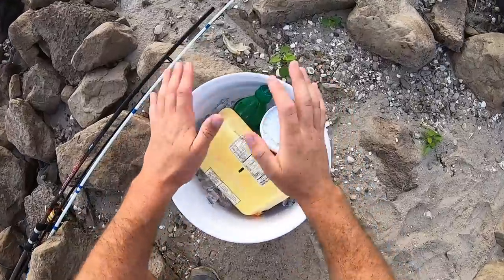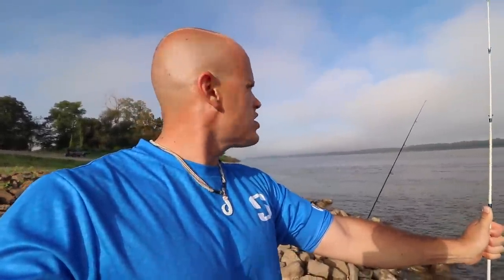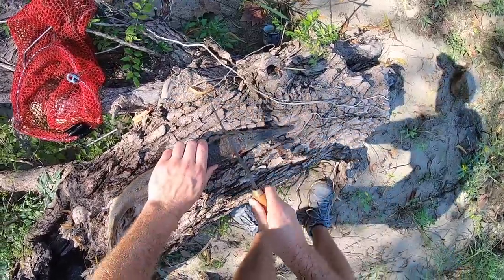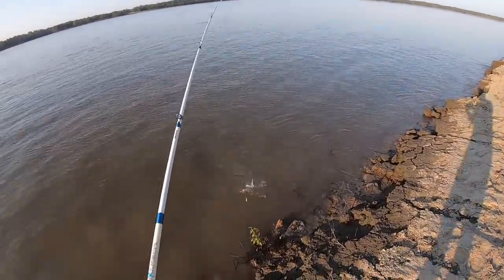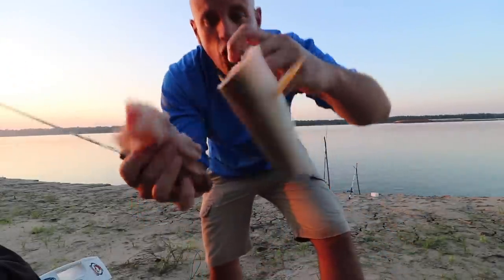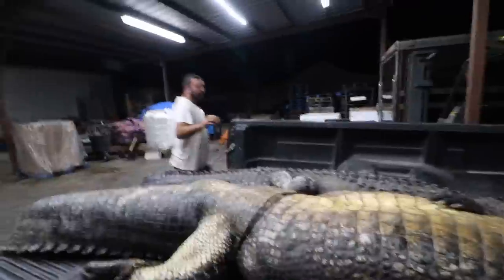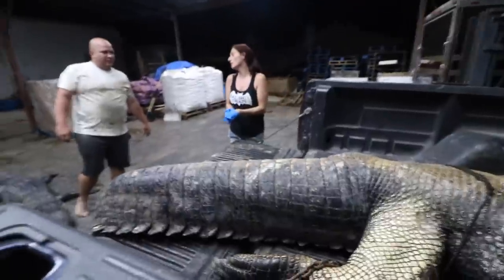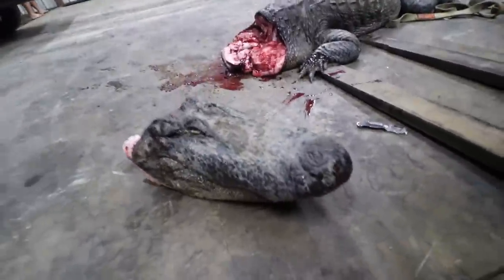I can't believe they caught this MONSTER (Catch n' Cook New Fish)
The day of fishing might have been slow but what an ending! This was by far the biggest alligator I've ever seen! Despite my first attempt fishing the Mississippi River being kind of a disappointment, it was very fun to catch and cook a new fish! I'm trying so many cool things here in Louisiana! Keep leveling up in real life guys!

-Ace